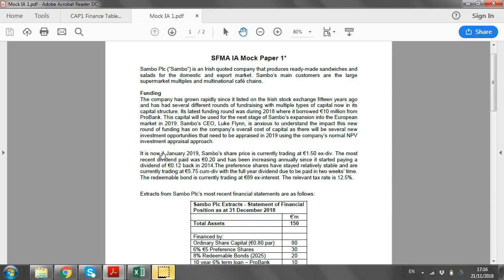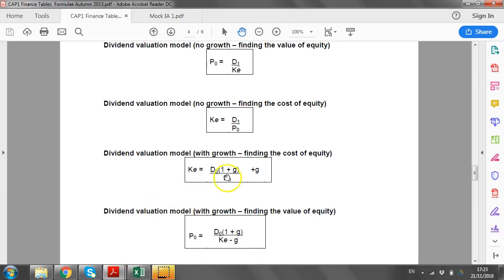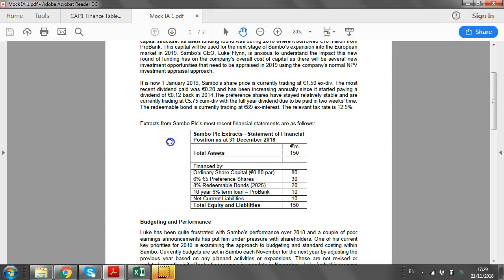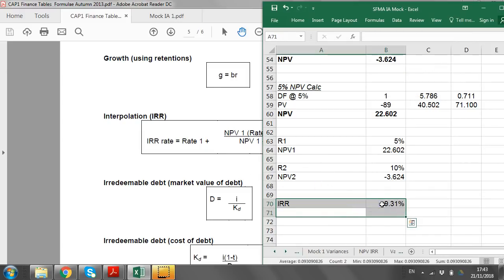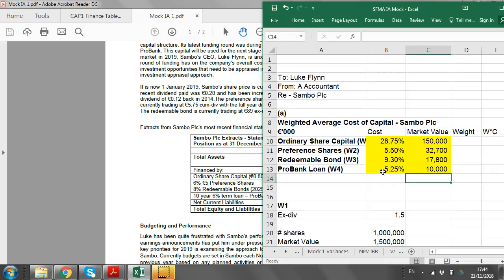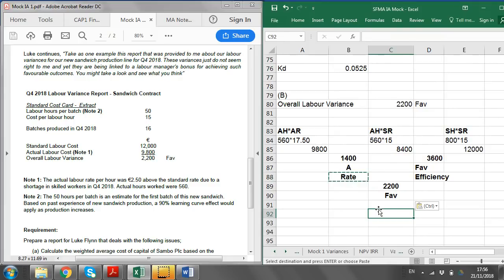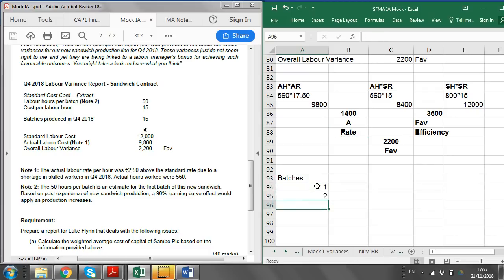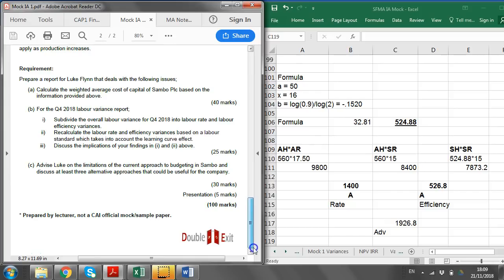SFMA IA Mock 1